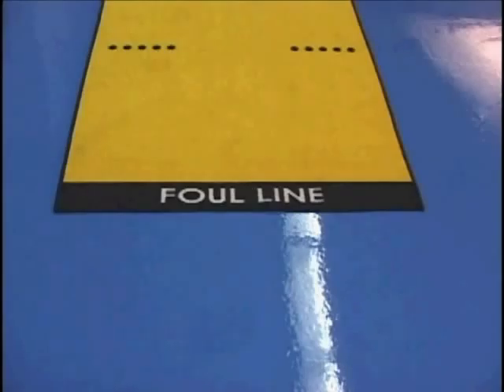In-School Bowling - Safety